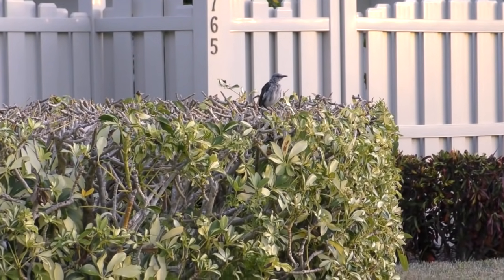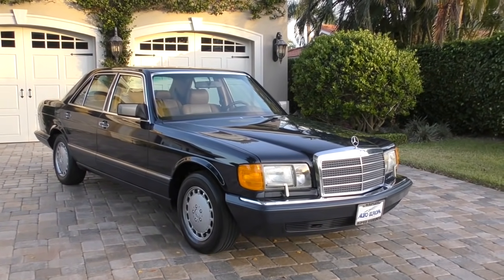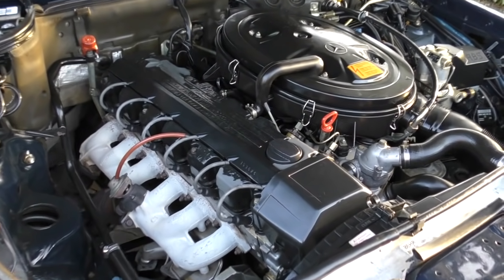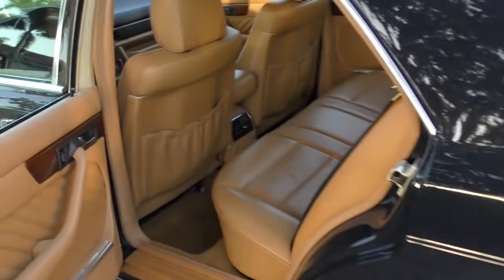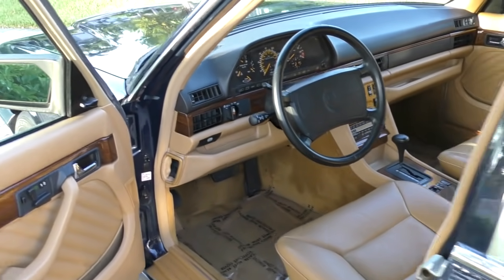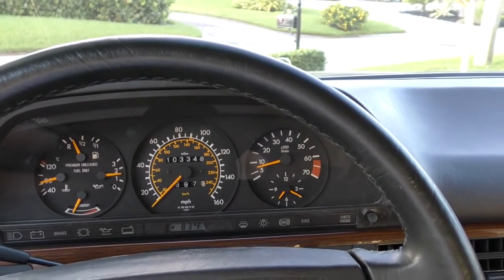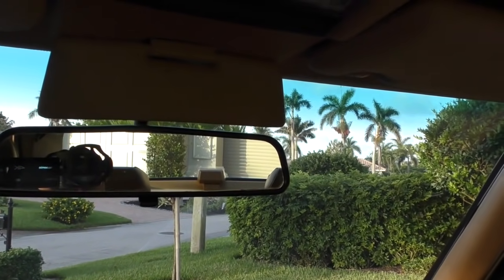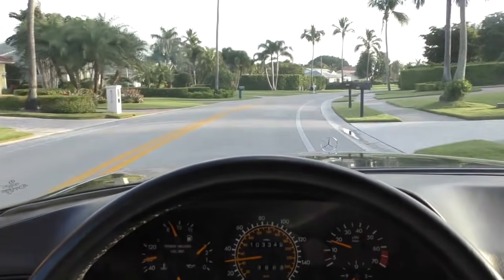1990 Mercedes Benz 300SE W126 Review and Test Drive by Bill - Auto Europa Naples